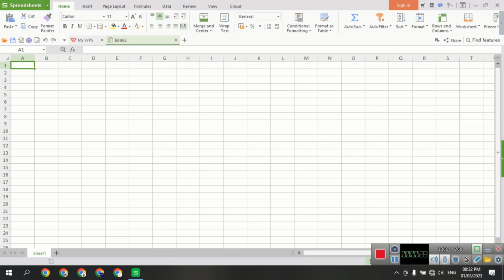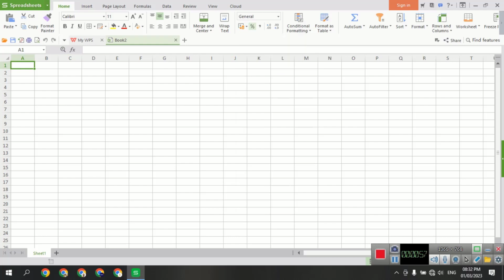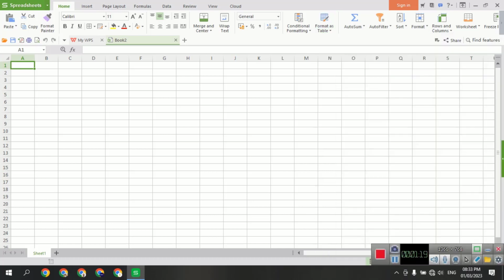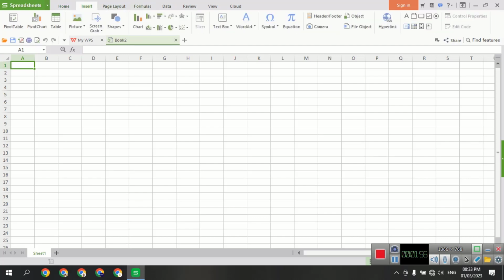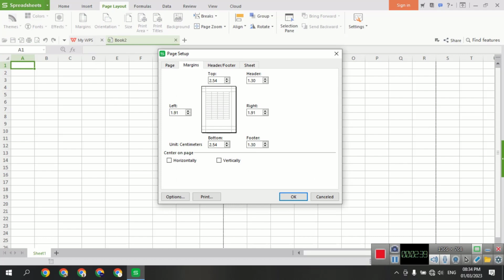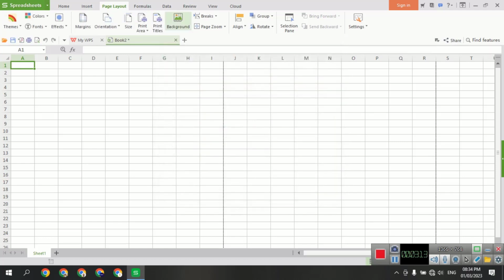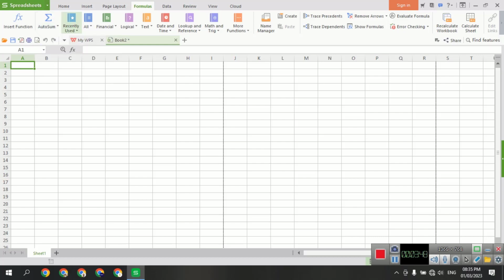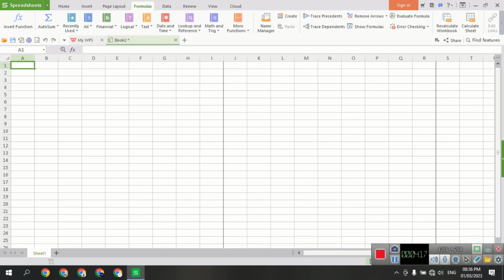WPS Office 365 align tools in excel in 2023